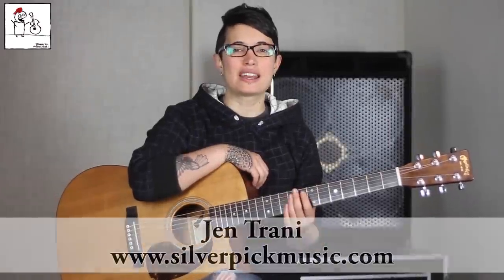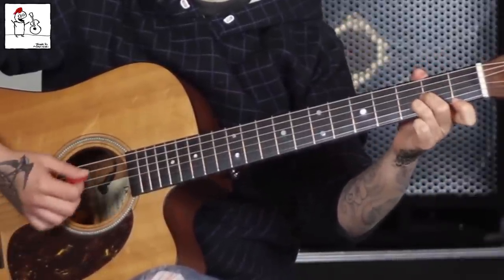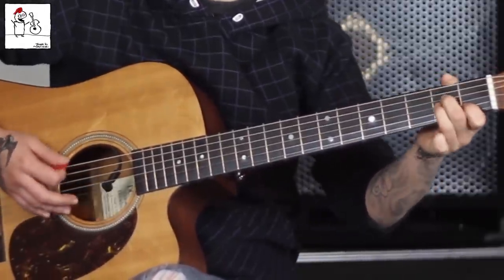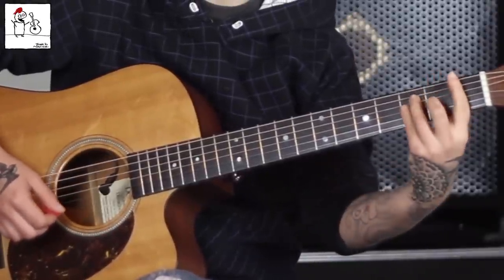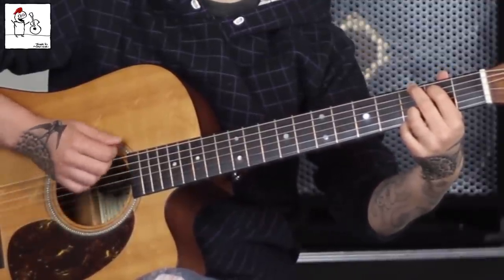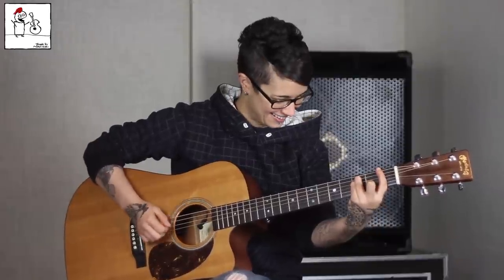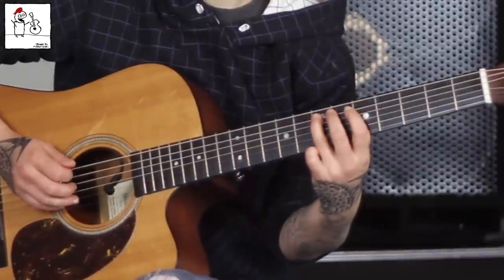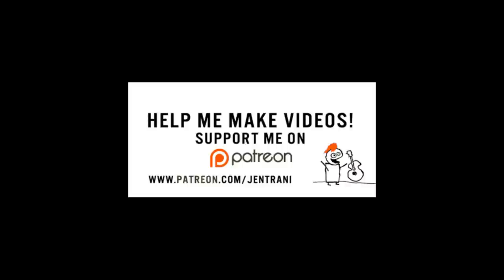How to play Ride (Lana Del Rey) on guitar - Jen Trani